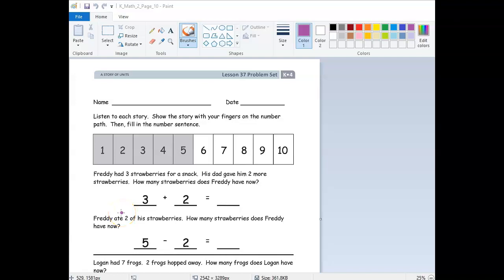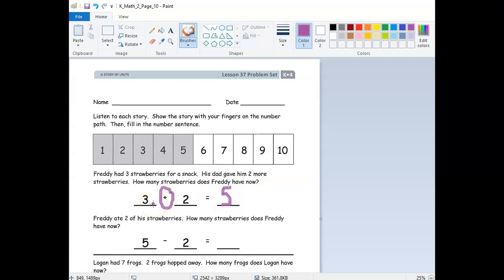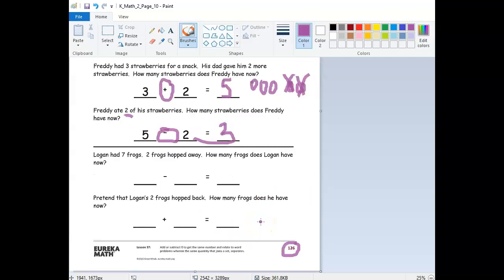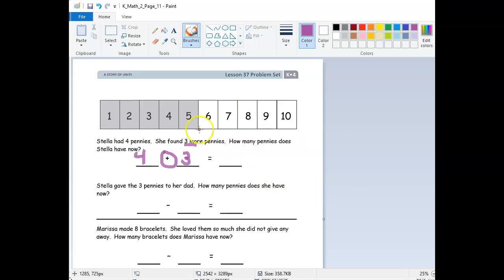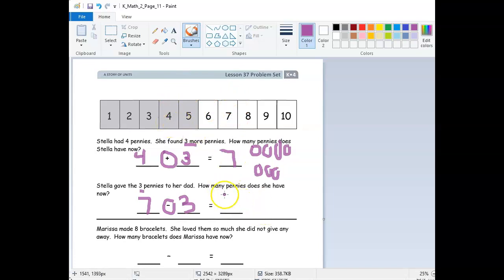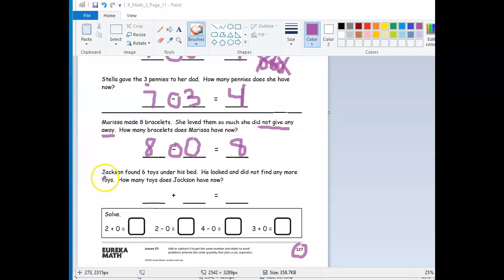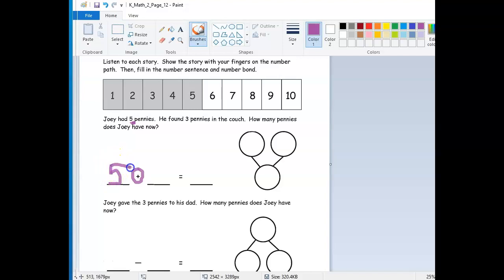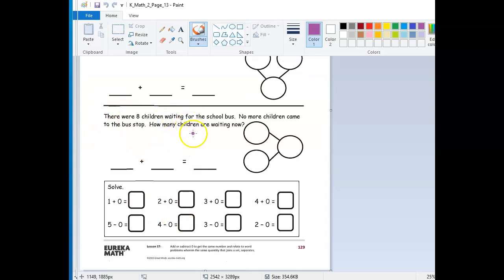4.8, Math, Lesson 37